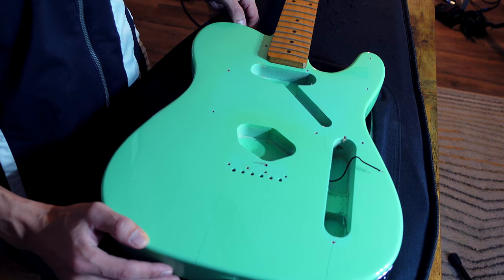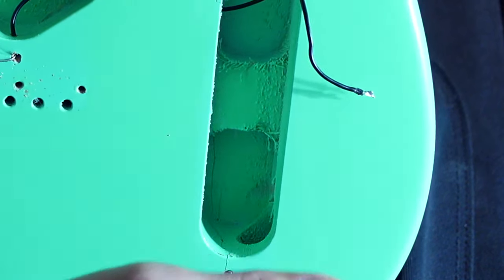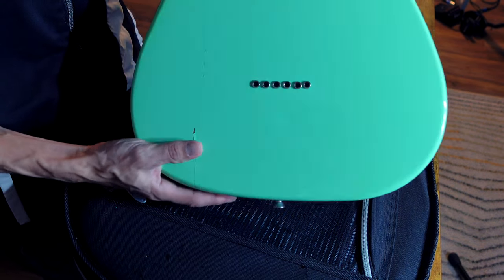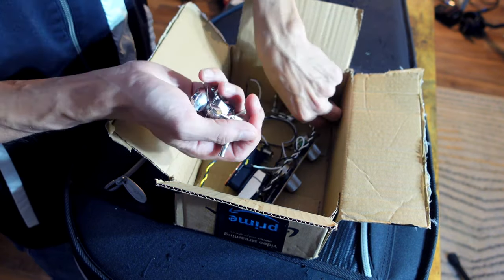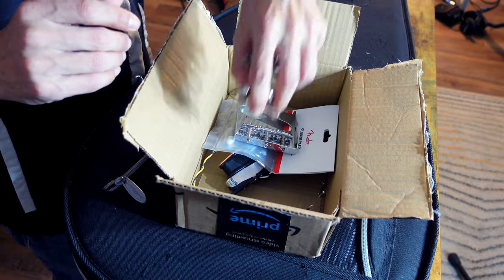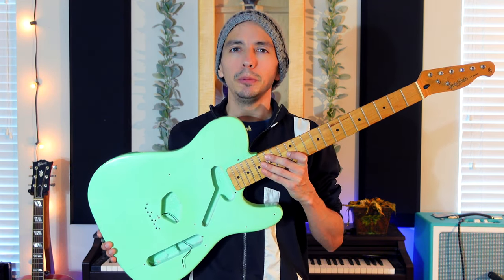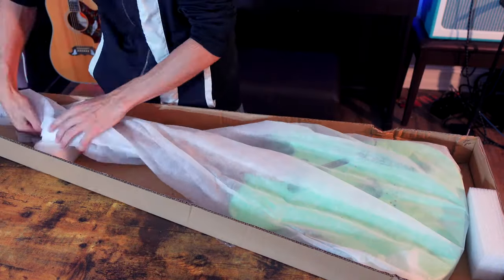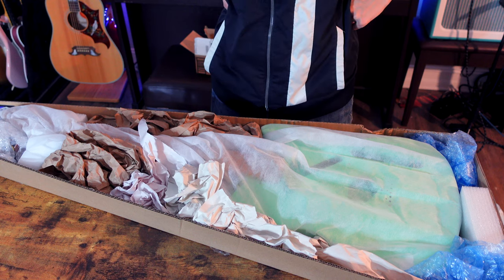This pic was BEFORE it fell off the wall...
In the ninth episode of 'In For Repair' we finally take a look at the Harley Benton TE62 that was damaged during the Hurricane last fall.  I go over how well the guitar handled a 7 foot fall off the wall to the hardwood floor and what the future holds for this instrument.

If you enjoy the content on this channel please consider supporting me stay independent you by becoming a member!

If you're interested in really understanding music theory and are serious about taking yourself to the next level, it would help the channel and myself out a lot if you were to use my affiliate link to check out the Signals Music Studio Theory and Songwriting Course -

Join the Audiomo Discord and come hang out!